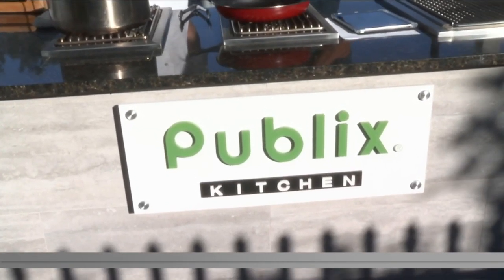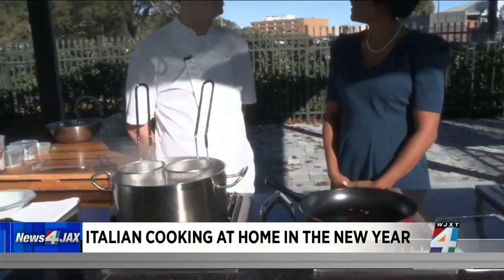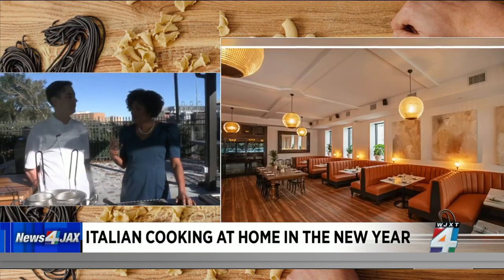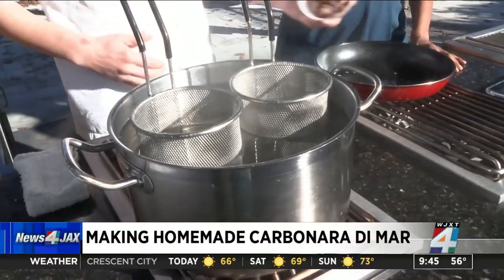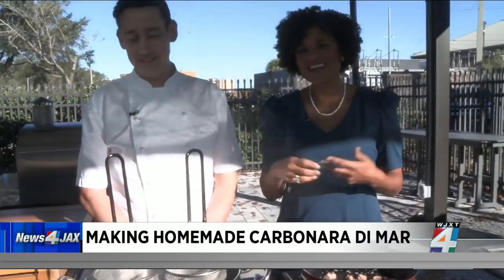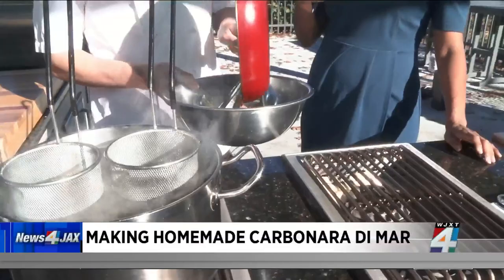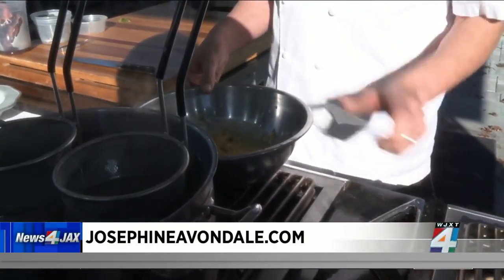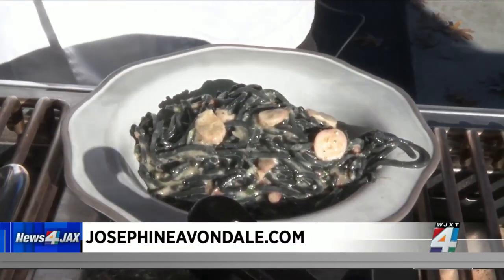Making authentic Italian right in your kitchen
Joining us this morning is Executive Chef Zach Preece from the newly opened restaurant Josephine in Avondale.